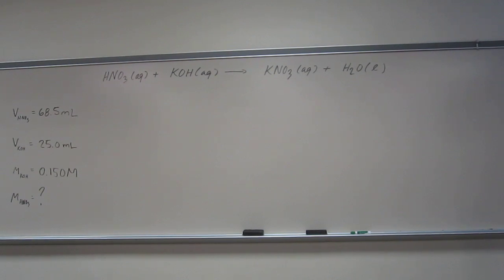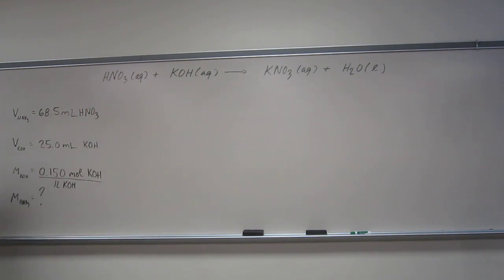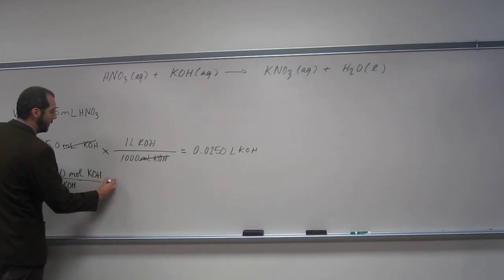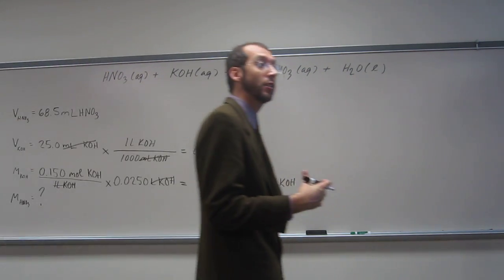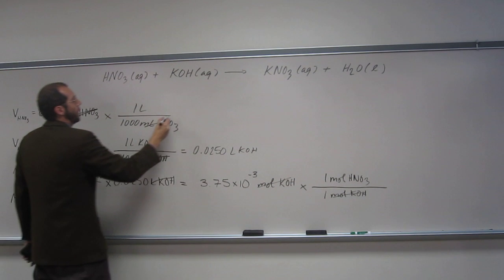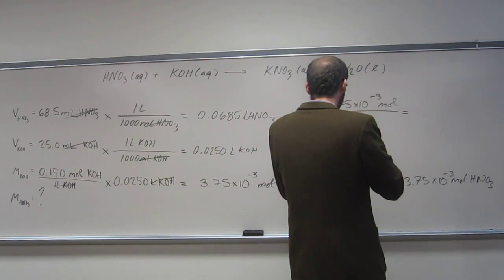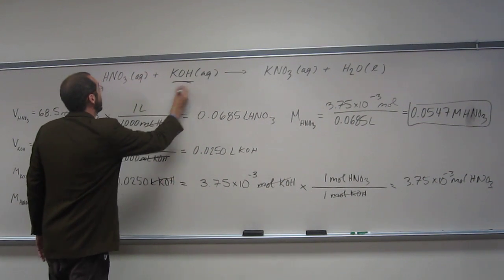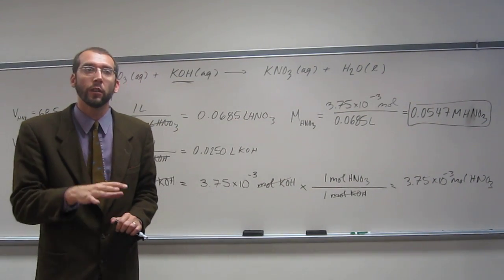Titration of Strong Base With a Strong Acid 001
Calculate the concentration of a nitric acid solution if 25.0 mL of a 0.150 M potassium hydroxide solution was titrated with 68.5 mL of the nitric acid solution.